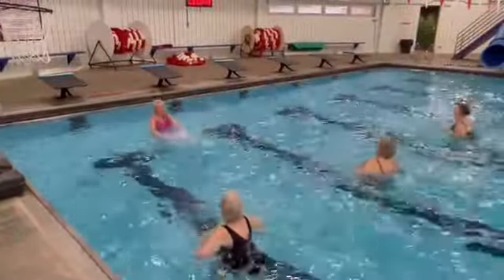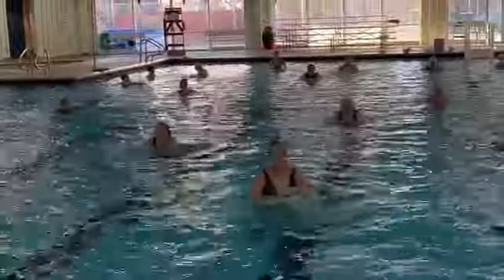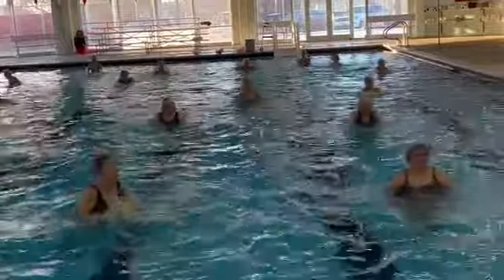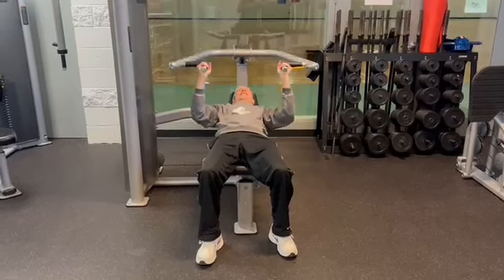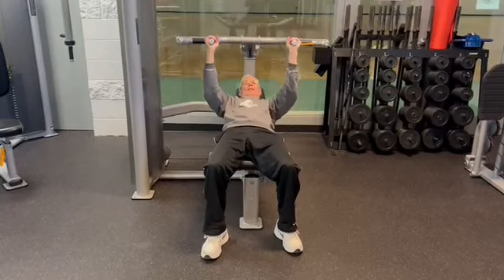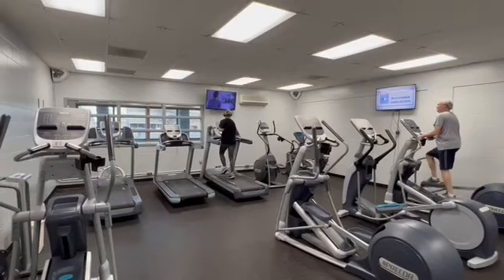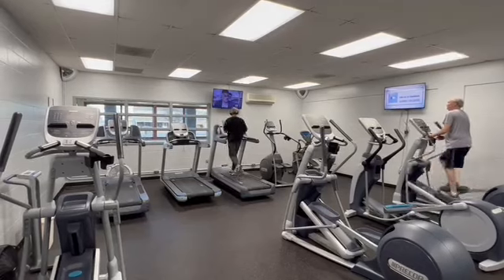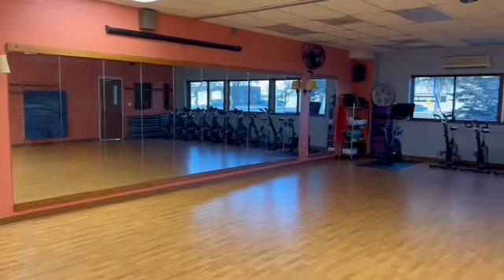Clarinda Lied Center Video 2/5/23